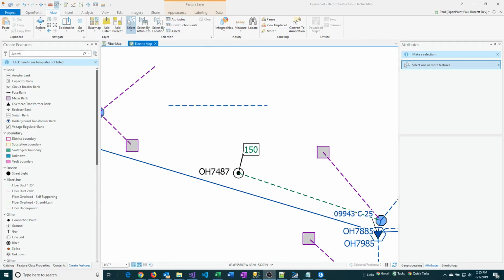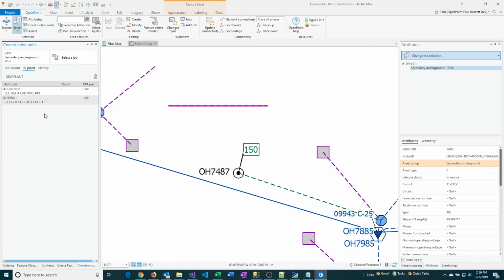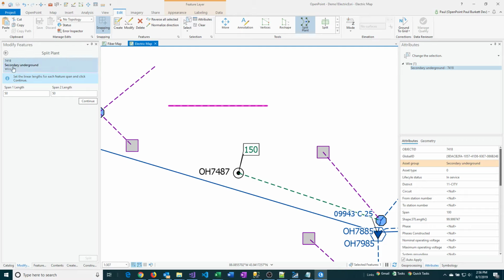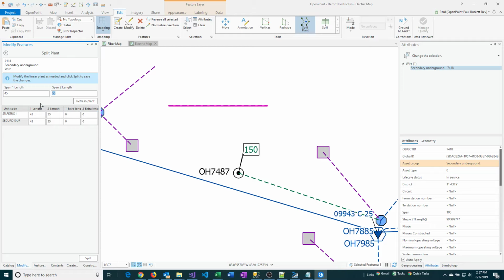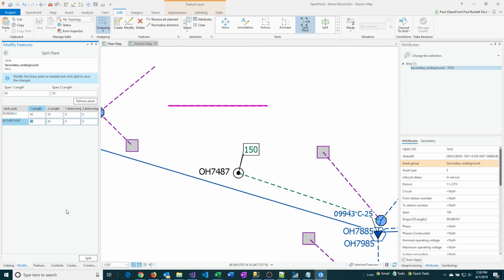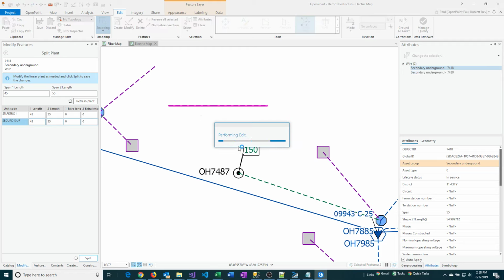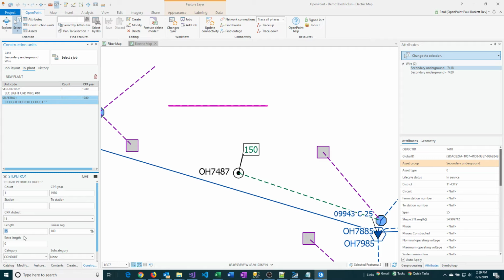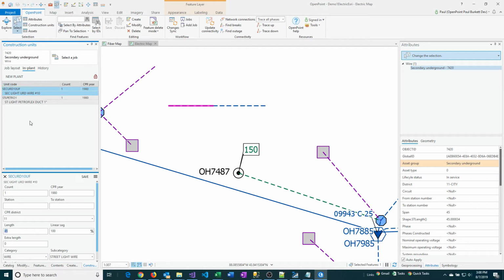Split linear feature with plant using OpenPoint Map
This demonstrates how to use the Split Plant feature in OpenPoint Map to split a linear feature into two separate features and then splitting the associated construction units so they match.